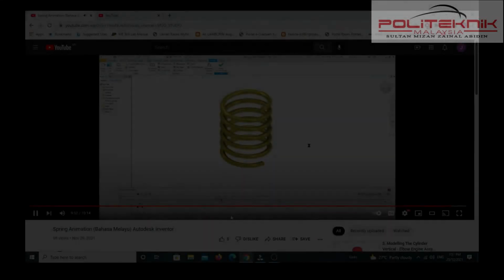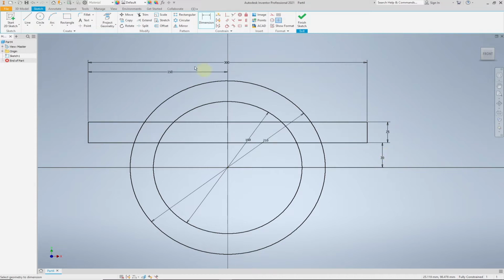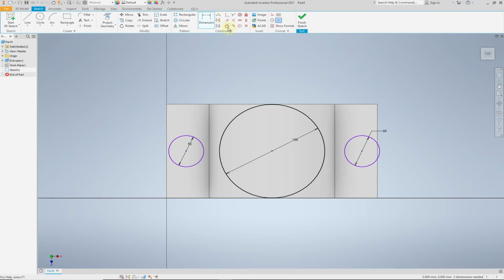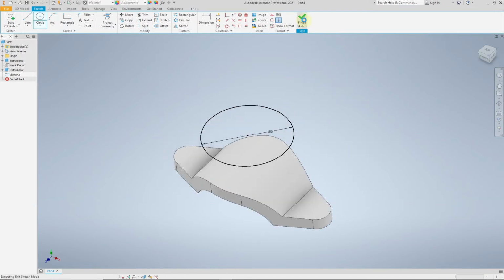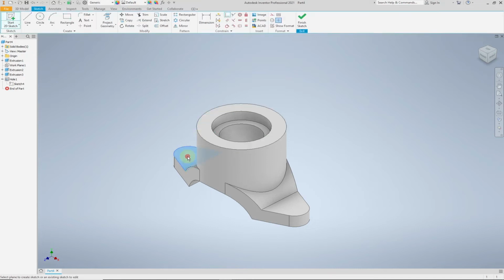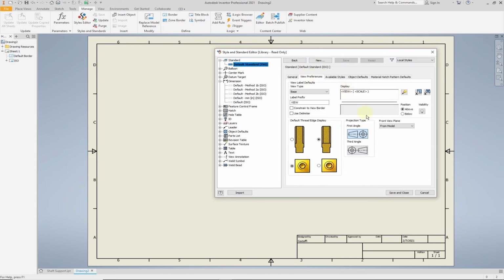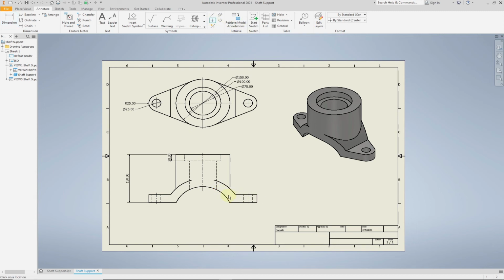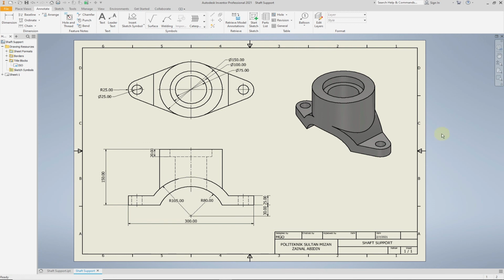Draw Shaft Support Using Autodesk Inventor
Step by step how to draw shaft support using Autodesk Inventor.

By:
Mohd Gaddafi Bin Osman